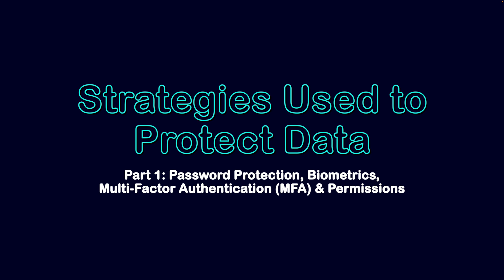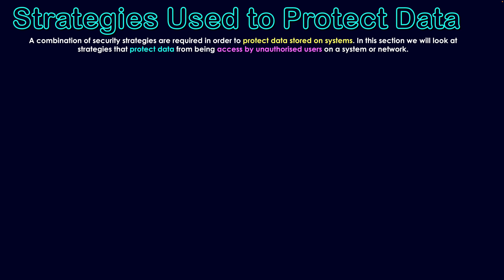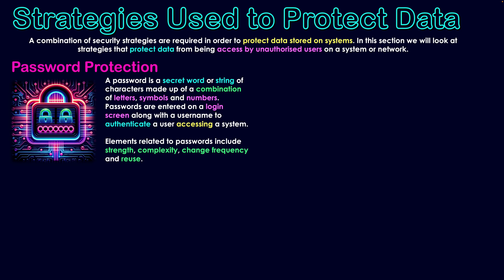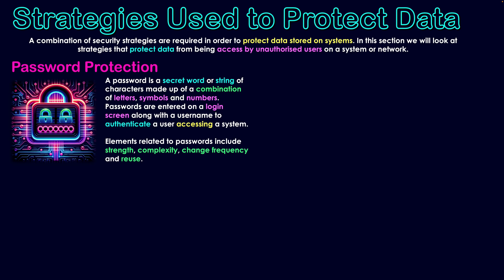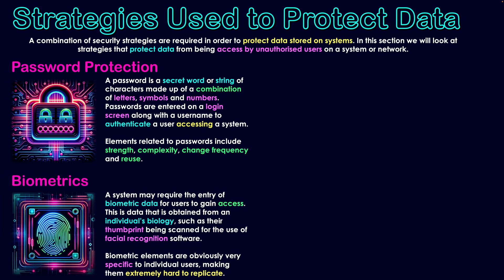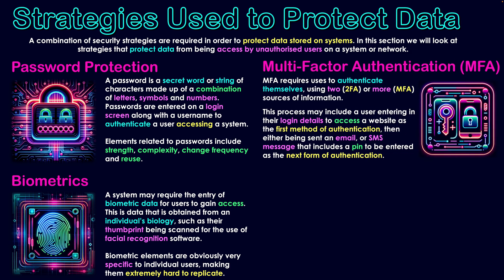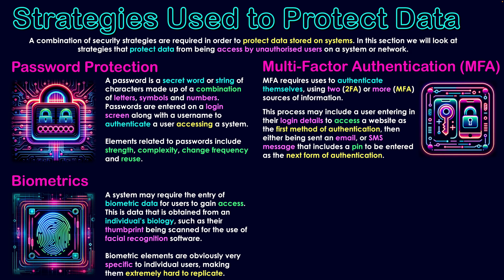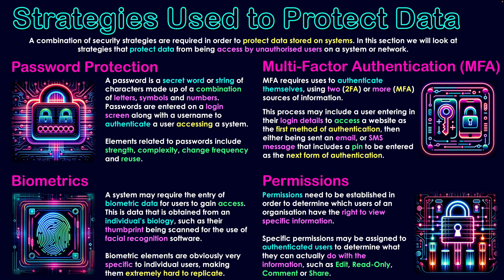Strategies Used to Protect Data Part 1: User Authentication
A combination of security strategies are required in order to protect data stored on systems. In this section we will look at strategies that protect data from being access by unauthorised users on a system or network.